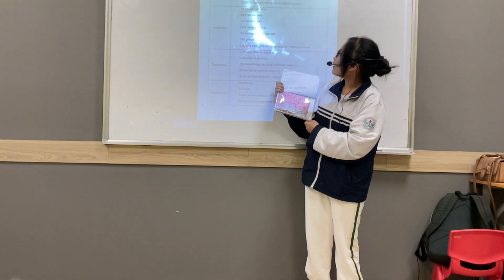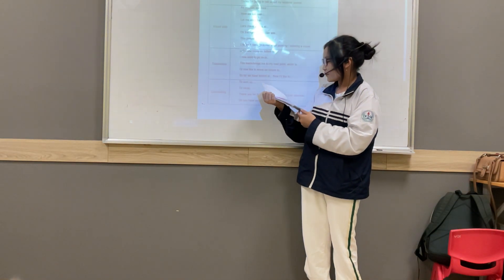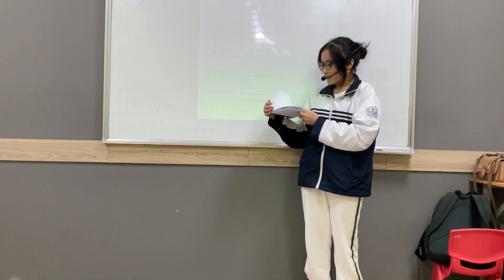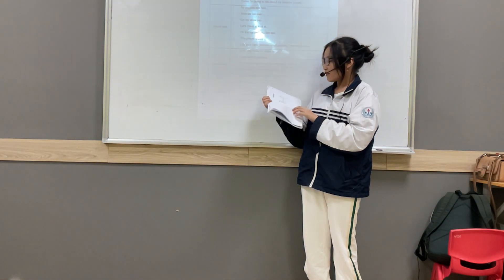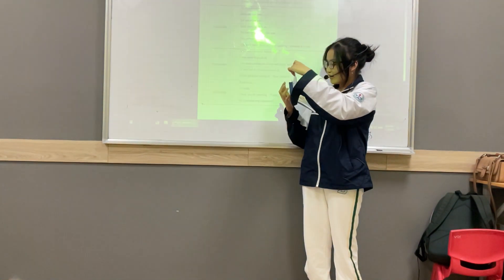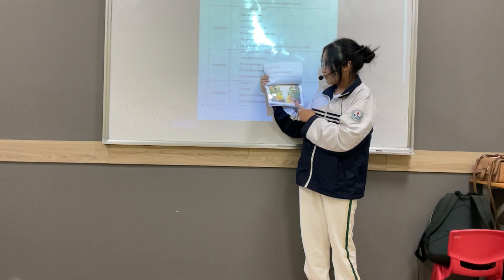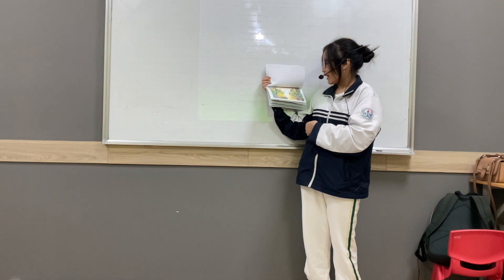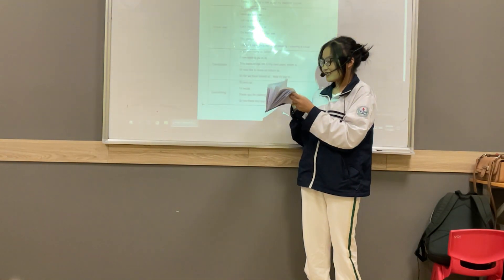9 November 2022